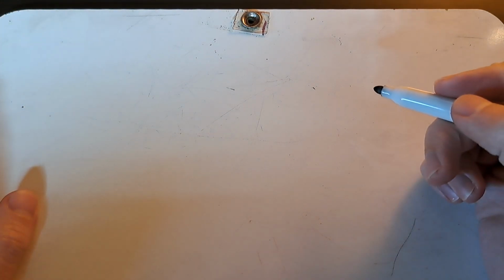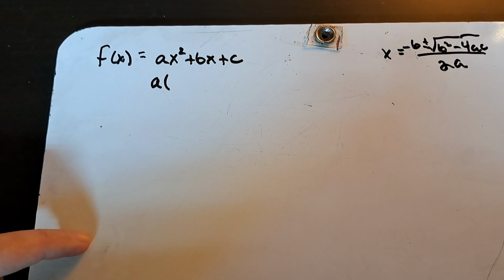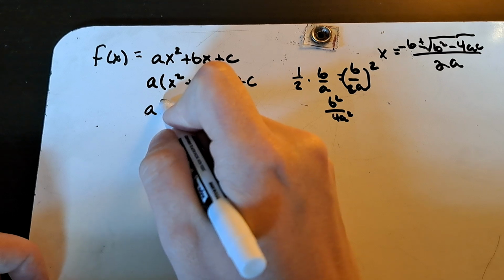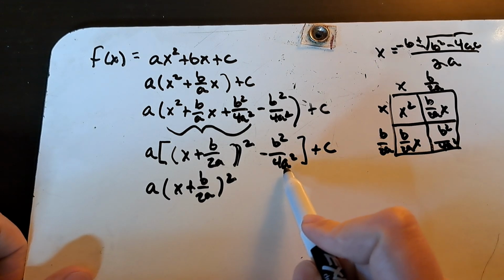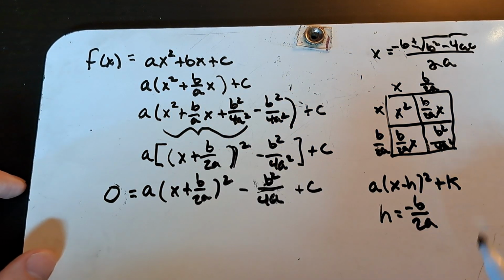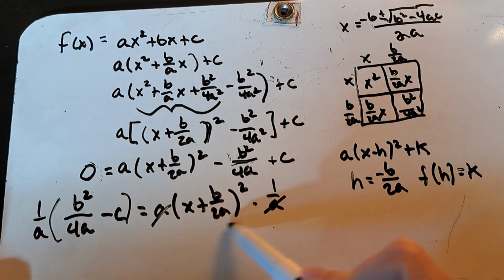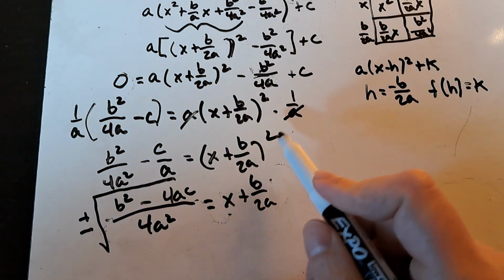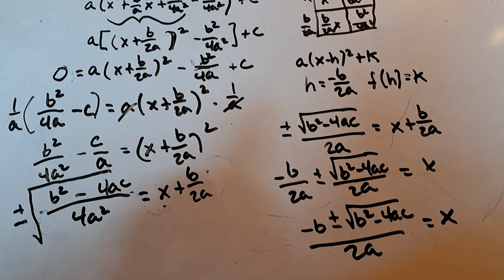Deriving the Quadratic Formula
Through completing the square and some algebraic manipulation, you can derive the quadratic formula for every possible quadratic function.